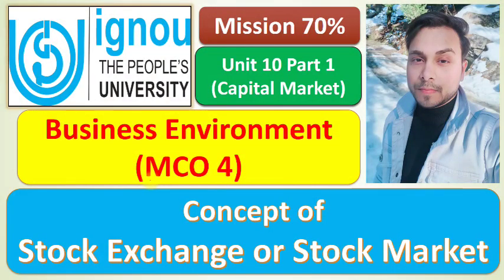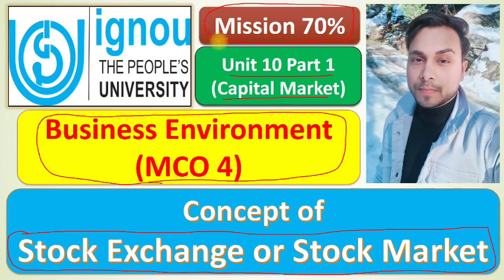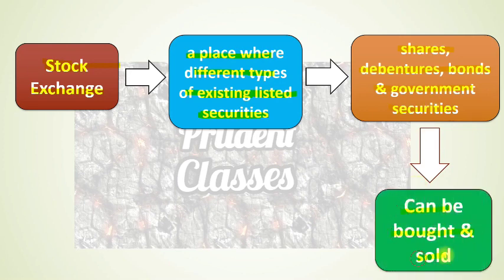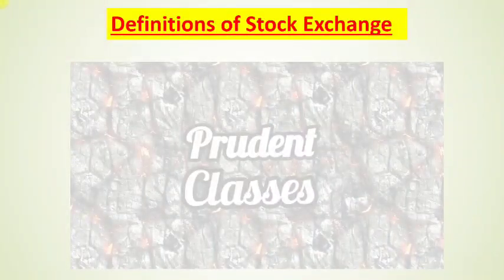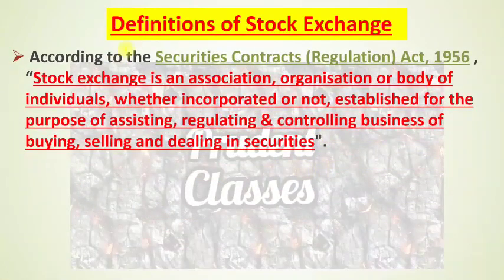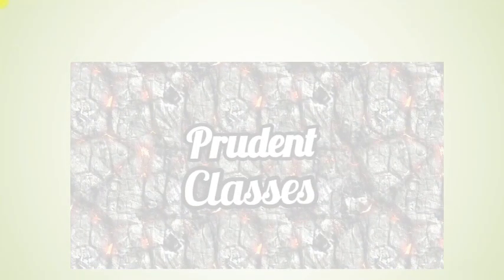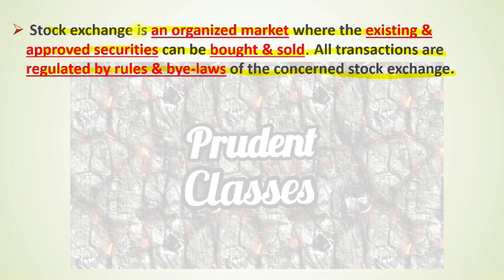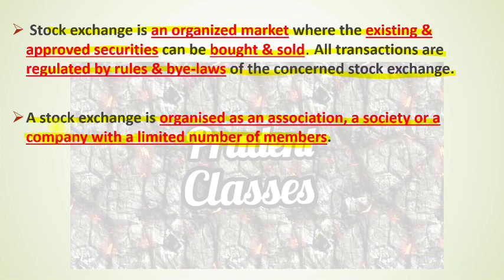MCO 4 : CONCEPT OF STOCK EXCHANGE/STOCK MARKET/SECONDARY CAPITAL MARKET : UNIT 6 : MISSION 70%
MCO 4 : CONCEPT OF STOCK EXCHANGE/STOCK MARKET/SECONDARY CAPITAL MARKET : UNIT 6 : MISSION 70% : EXAM EXPECTED TOPICS